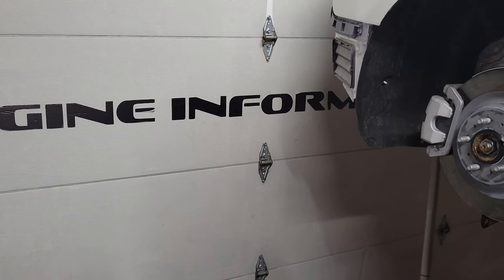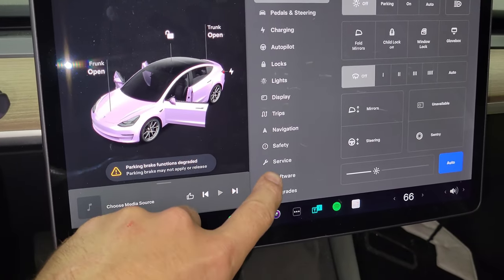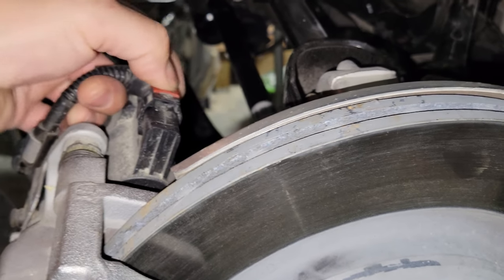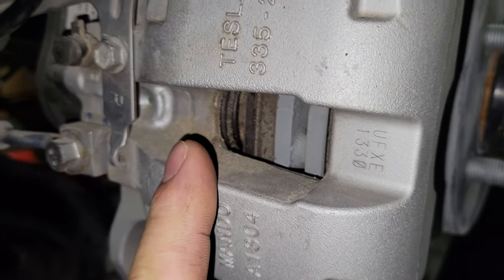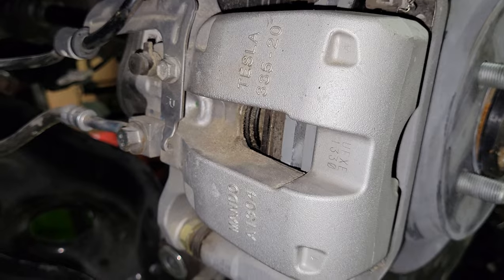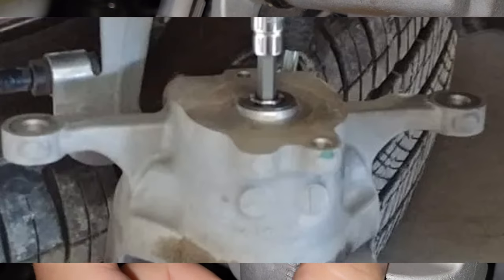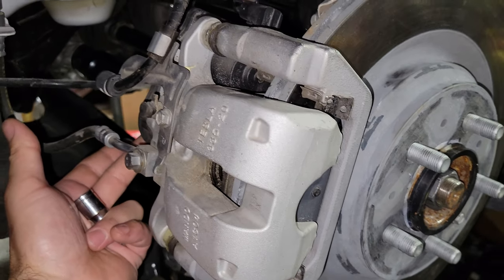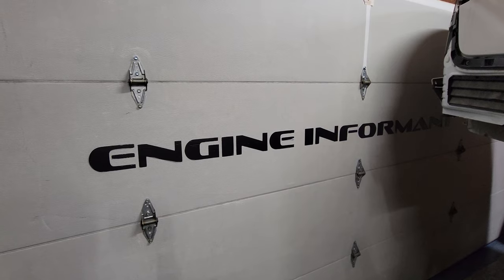Tesla Model 3 rear brake pad replacement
Quick rear brake pad replacement on a Tesla Model 3